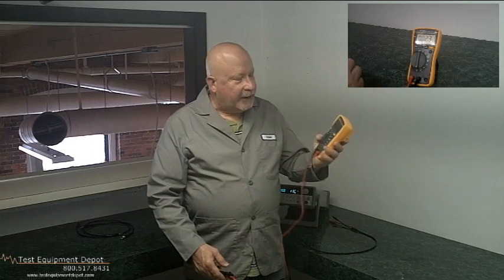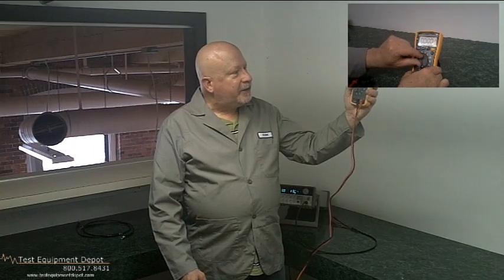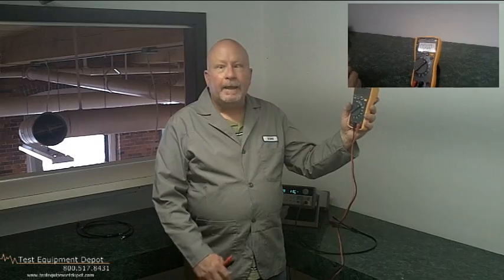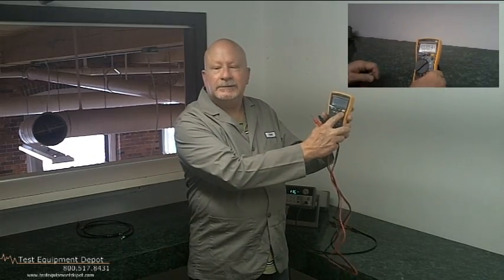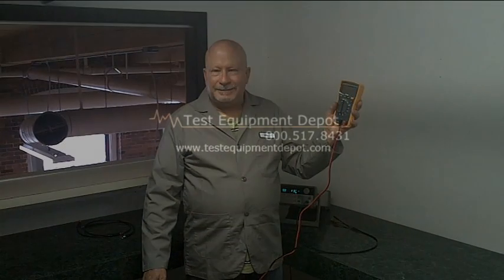Fluke 115 TRMS Digital Multimeter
The Fluke 115 is for general purpose electrical and electronic test requirements, the Fluke 115 true-rms digital multimeter provides the perfect answer. Its simple operation, compact design and ease of use makes it perfect for quick verifications and field service use.

The Fluke 115 displays true-rms voltage and current readings with 6000 count resolution, tests diodes, frequency, continuity and capacitance and provides Min/Max/Average readings to record signal fluctuations. A large white LED backlight aids work in poorly lit areas. Its easy-open battery access door makes battery changes a snap.